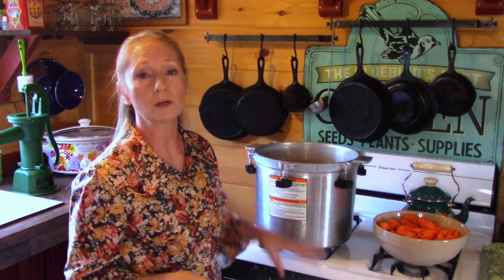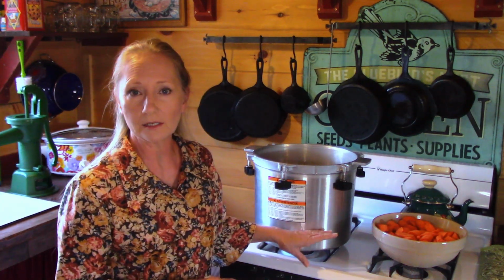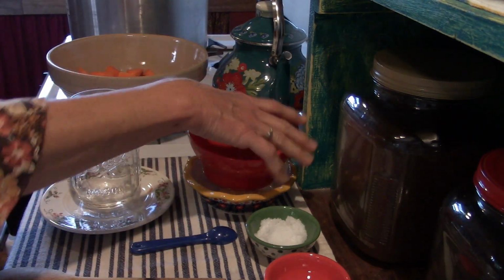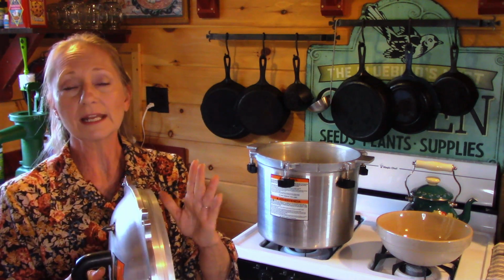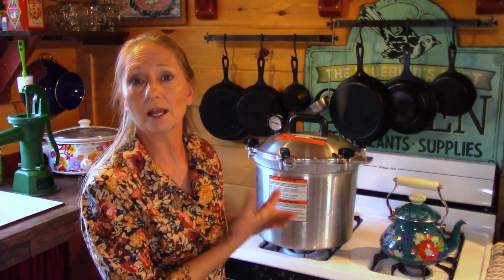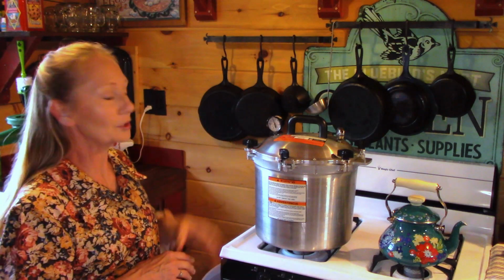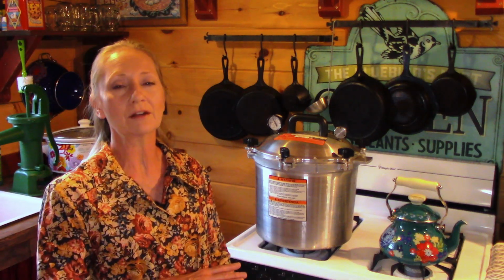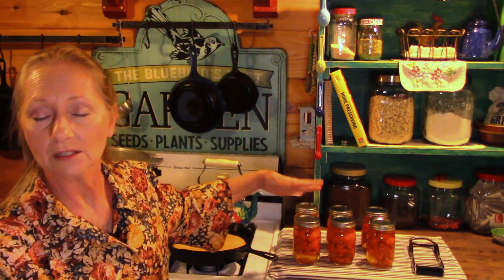How to Safely Can Carrots - A simple step by step guide for those who are new to pressure canning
Canning carrots - If you are new to pressure canning, this is the video for you.  Carrots are the perfect vegetable for your first time to pressure can and this video is the perfect step by step guide to help you achieve success.

~Teaching vintage skills from days gone by that have a new purpose in your traditional, self reliant lifestyle of today~

        **SOME LINKS BELOW MAY EARN ME A COMMISSION AT NO COST TO YOU**

**All  American Sun Oven Cabin Deal!!**
$70 off the Preparedness & Dehydrating Package!
                             ~or~
$50 off the All American Sun Oven!

~Lehman's~
Click the link below for great savings when you shop at this amazing off grid/homestead store!

~Abe Books ~
 If you're looking for that hard to find older cookbook, etc., clink below to start your search

* All American 921 Pressure Canner
*Ball Mason Jars 16 oz (1 pint)
*Ball Complete Book of Preserving
*Ball Blue Book Guide to Preserving
*The Homestead Canning Cookbook
*Prepworks 3 piece Canning Essentials Kit

Little Country Cabin
Philadelphia, MS  39350